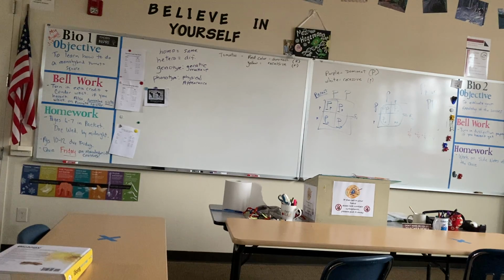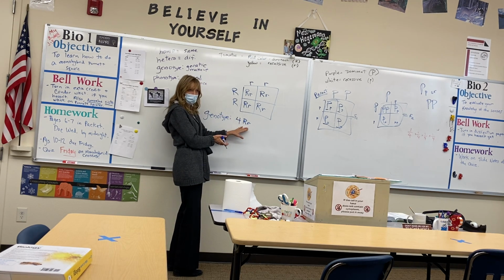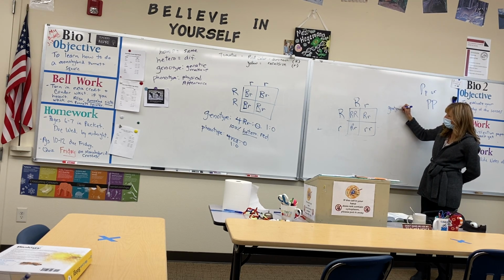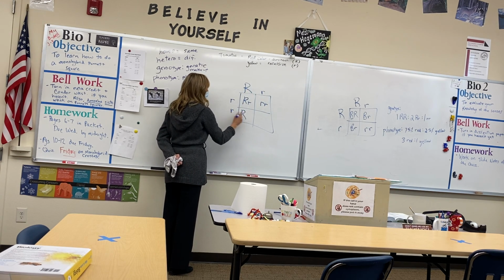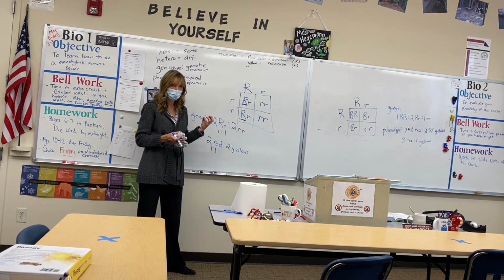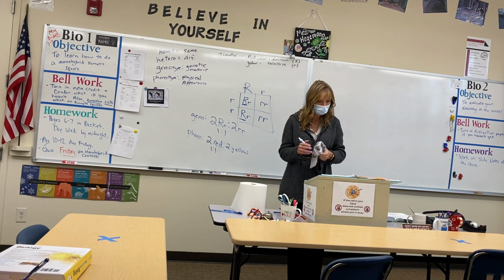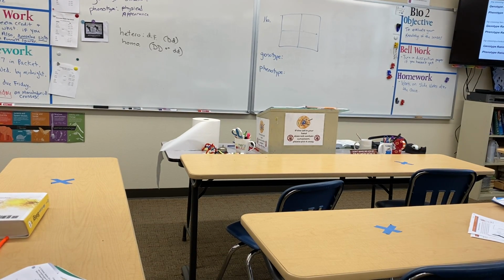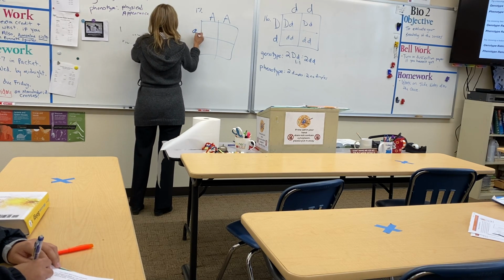Mono hybrid Lecture on concept 1 notes